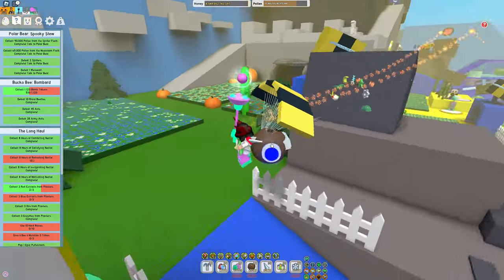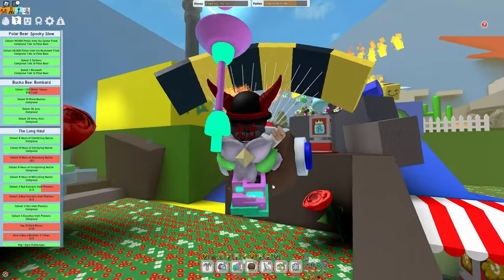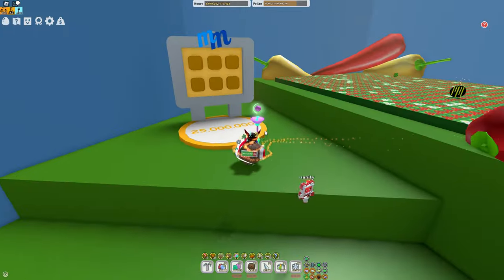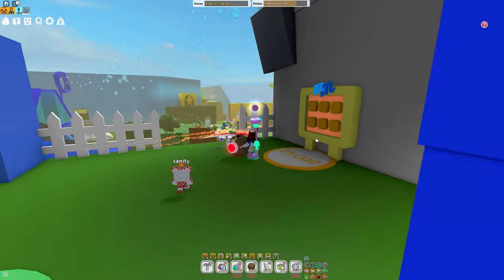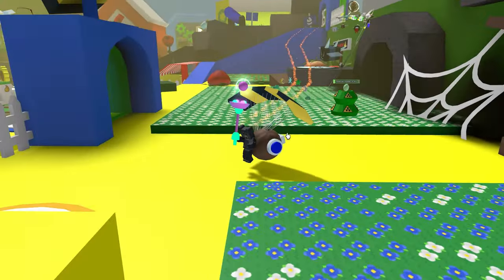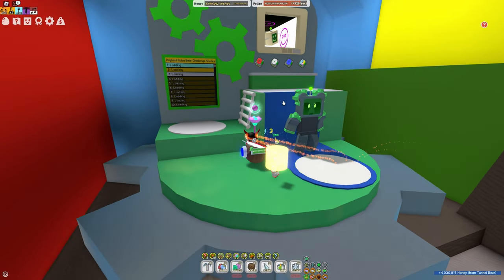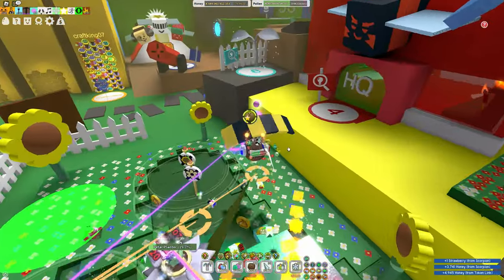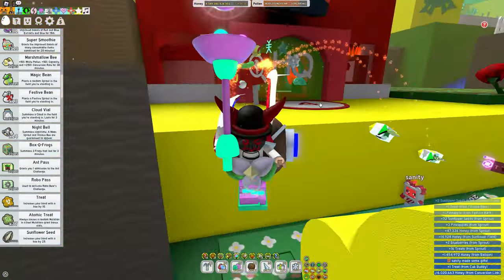How to Get Oil Fast! [Best Method] - Bee Swarm Simulator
In this video Ill be showing you the fastest and easiest methods to get  Oil in bee swarm simulator. These are a few quick ways to Farm your  Oil fast on Roblox. This is extremely useful when farming for the honey mask, or honeycomb belt!